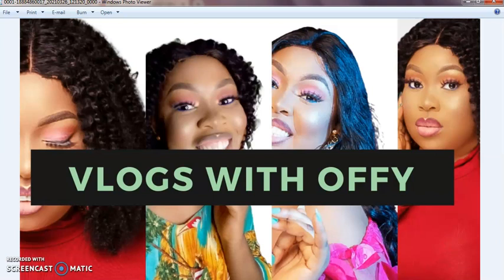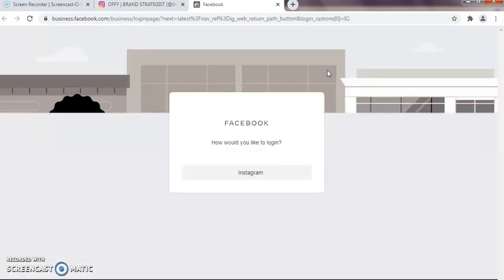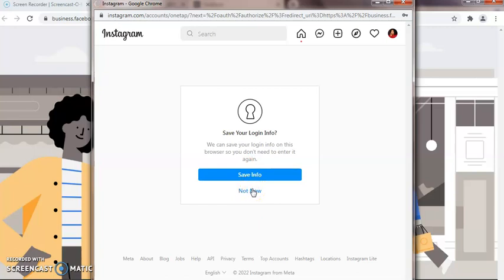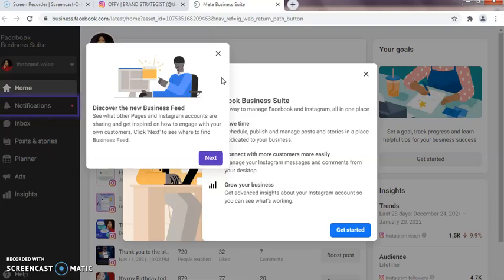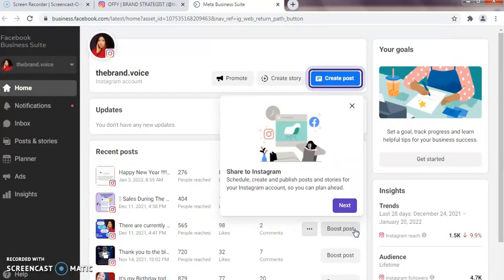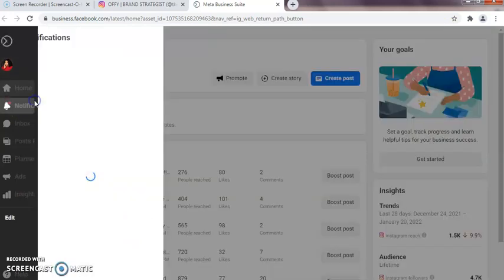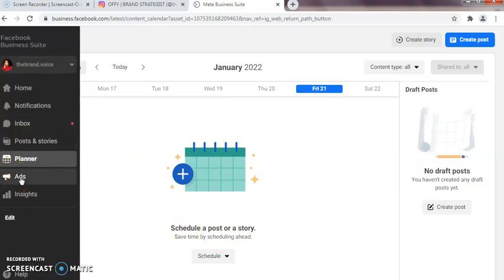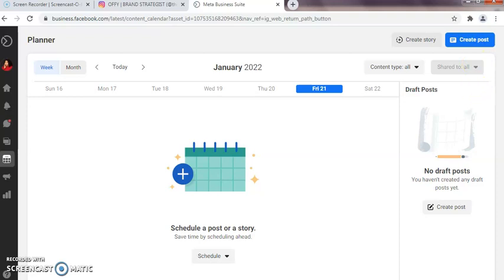How to Create a Meta Business Suite | Facebook business suite 😇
With Facebook Business Suite (Pages Manager), you can access and manage the tools your business needs to thrive across your Facebook Page and Instagram .